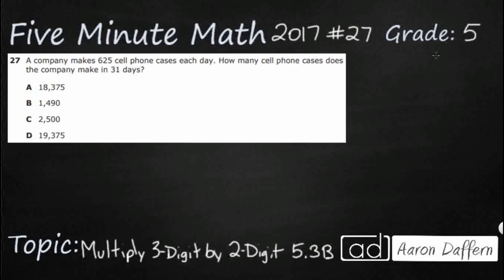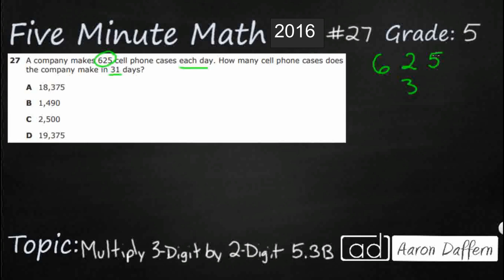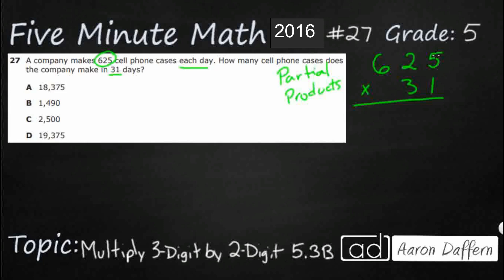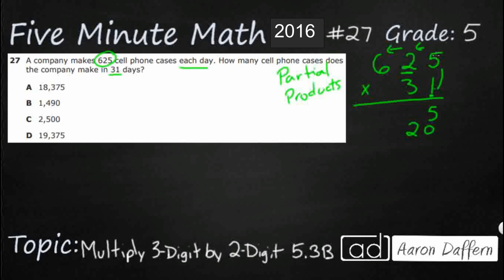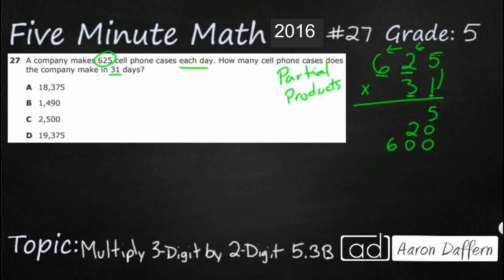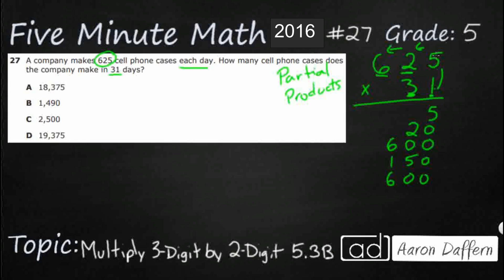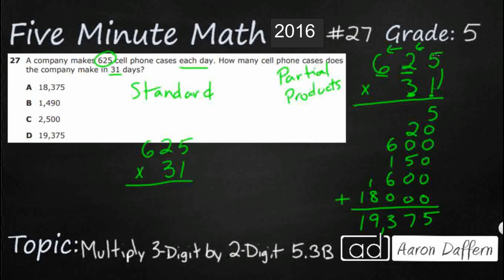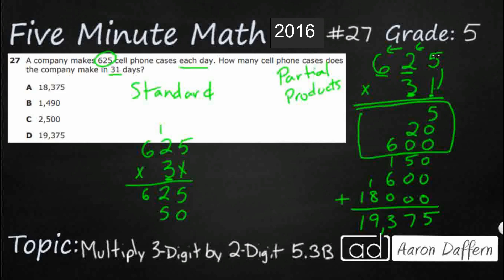5th Grade STAAR Practice Multiply 3-Digit by 2-Digit (5.3B - #1)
Practice multiplying with fluency a three-digit number by a two-digit number using the standard algorithm with a test item from the 2016 released STAAR test (#27 - 5.3B).